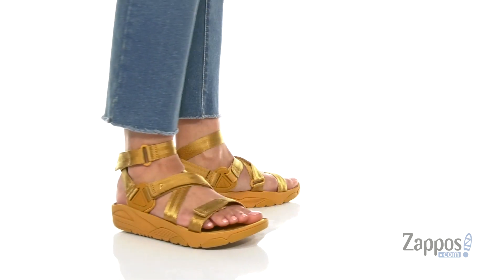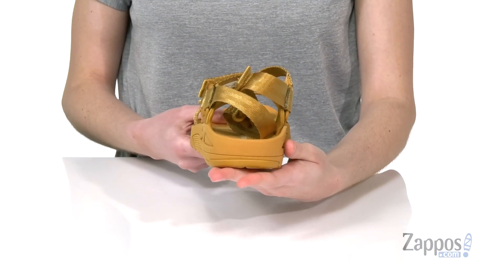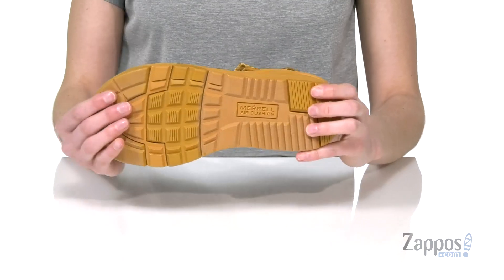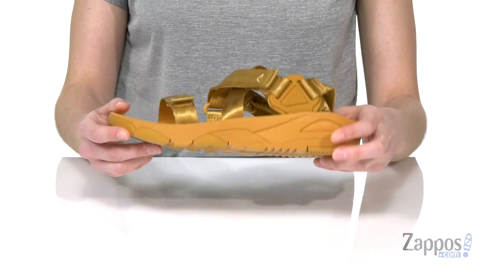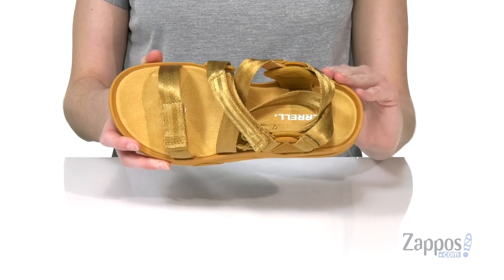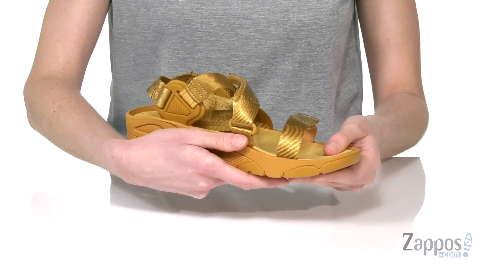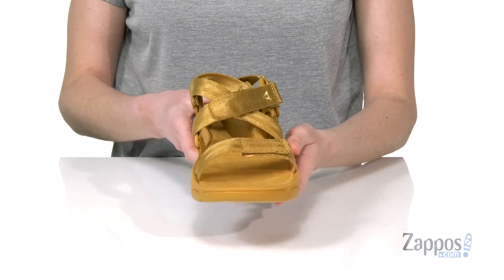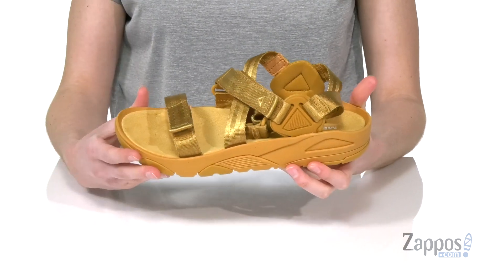Merrell Belize Mid Web SKU: 9364157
A classic design from the archives, the Merrell&reg; Belize Mid Web strappy sandals return with modern performance and a fully adjustable fit.
Sport sandals in a cushioned, supportive silhouette.
Durable webbed uppers with an adjustable ankle, heel, and cross strap closure.
Micro-fiber wrapped EVA foam insole for all-day comfort.
EVA midsole with Air Cushion in the heel for shock absorption and added stability.
Rubber outsole for grippy traction and durable wear.
Imported.